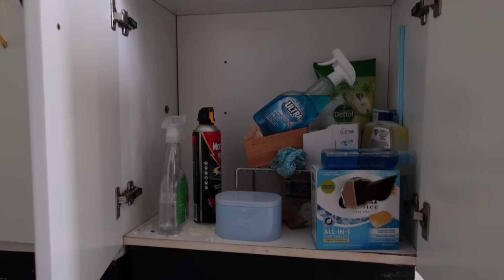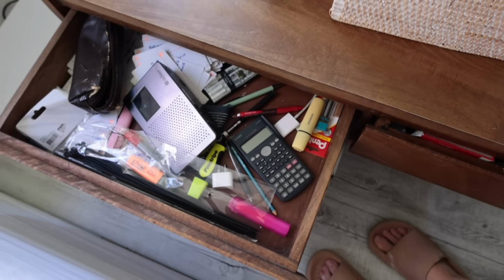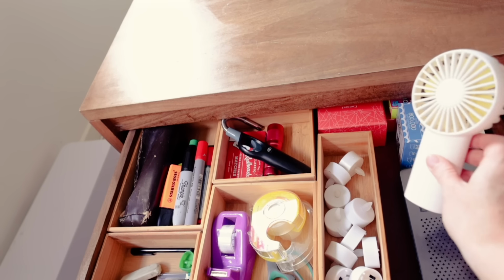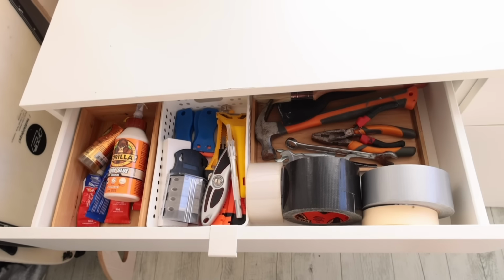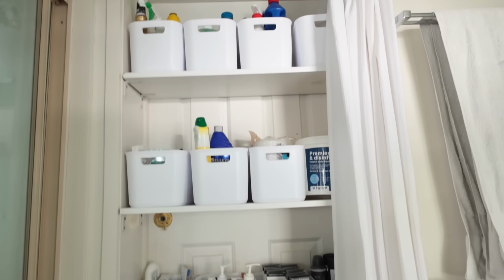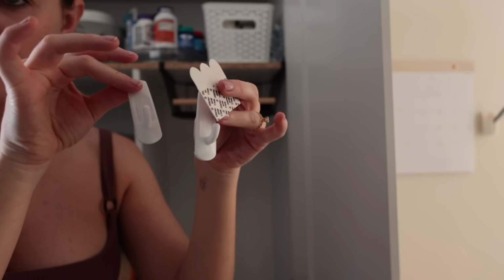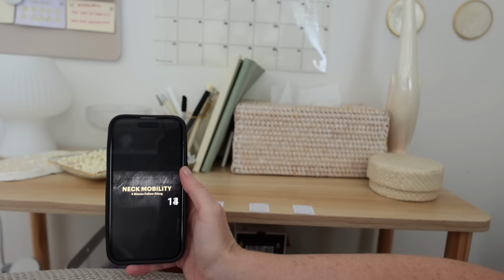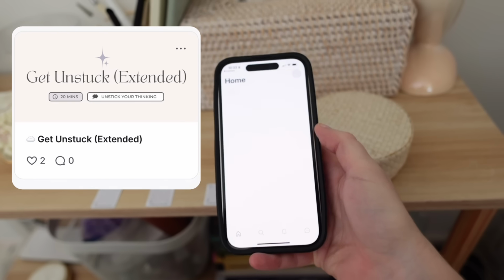Decluttering + Organising my Life for 2026 (P2)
💿 *My free newsletter with practical, simple ideas for getting things done and making life easier ⇢*

☁️ *Join the Intention Community (it's replaced the Intention app)! ⇢*
→  _Every month, at least two brand-new tools (meditations, affirmation tracks, worksheets, videos, mind prompts, etc) drop, usually built around a recent video - so that you can take what you’ve learned and do something with it._

🪞 *Organise your Life with the Calm Productivity Notion Pack. ⇢*
→ _"This notion pack is amazing!! I feel like it’s changing my life already and I’ve never been so impressed by a product." Alice Joyce_

🍧 *I post more of this kind of thing on Instagram ⇢*